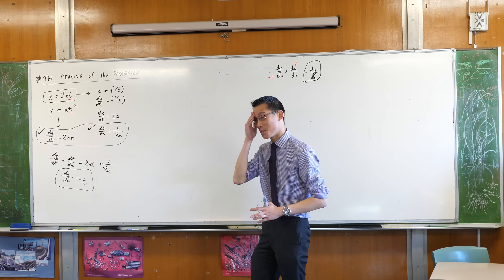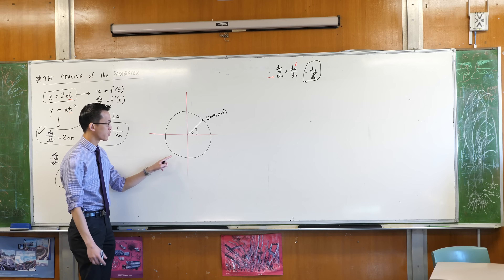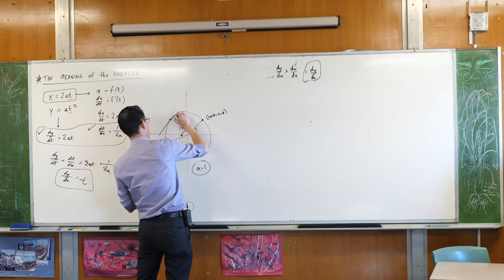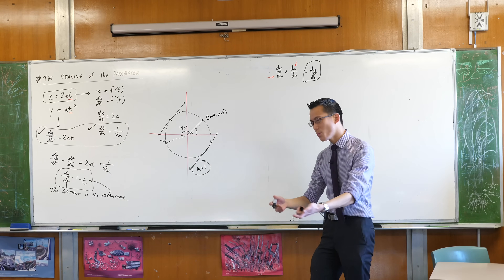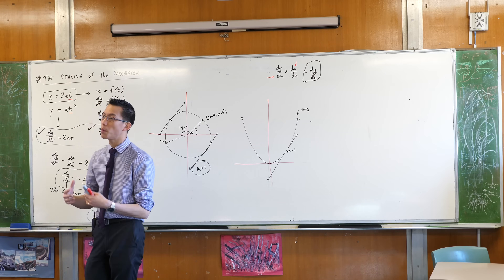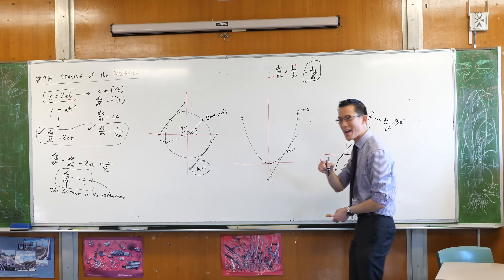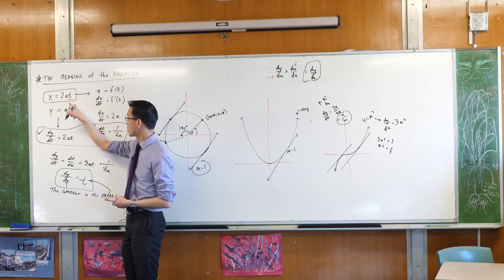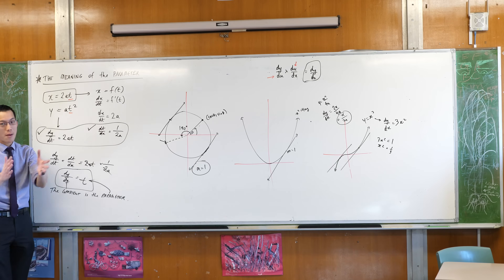What does the parameter mean? (2 of 2: Understanding the geometry)